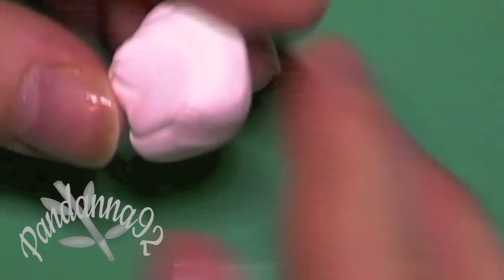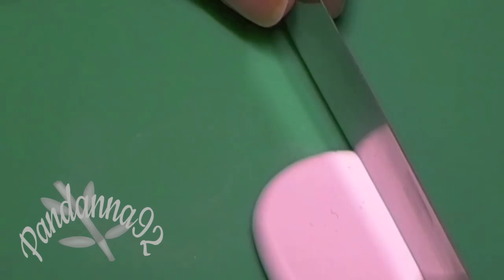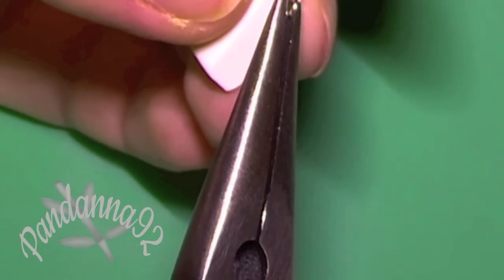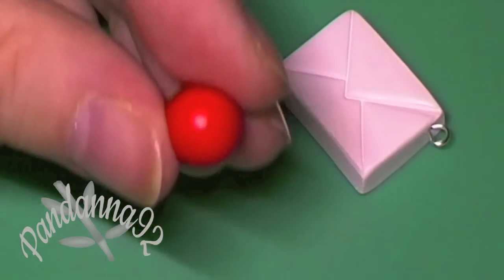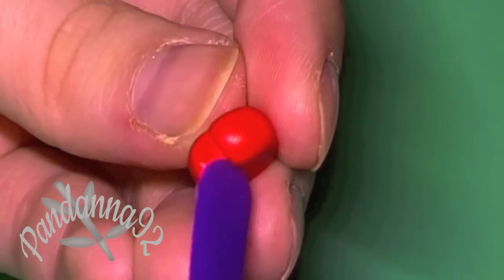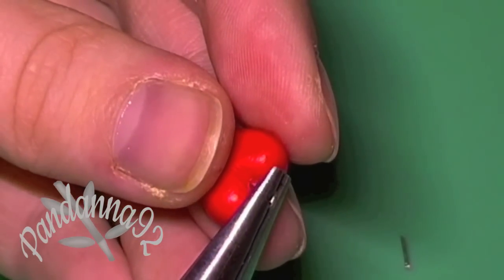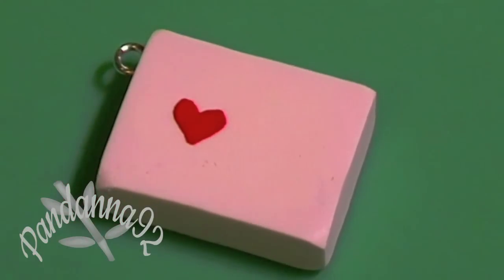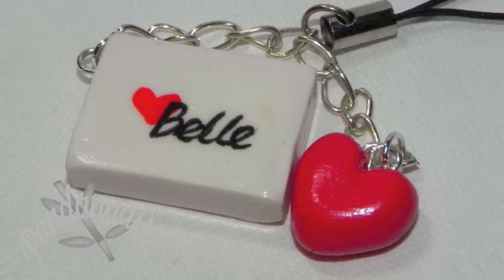For Her - Valentines DIY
This is part one of my Valentines Day tutorials I'll be doing this year :)
Don't worry! There will be a 'For Him' tutorial next :)

This is a simple, yet sweet gift to give to your valentine on that special day :) Feel free to decorate it whatever way you want :) You can even use stickers if you're not comfortable with painting, but remember, if you make a mistake, just let the paint dry and sand it off, then try again :)

Song: "Simple Duet"